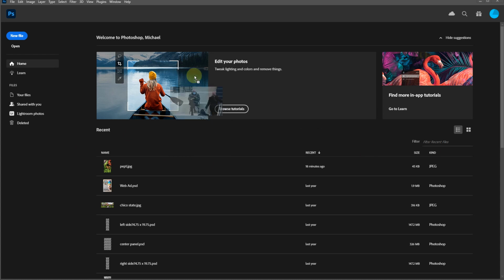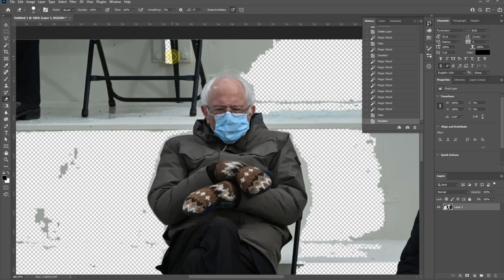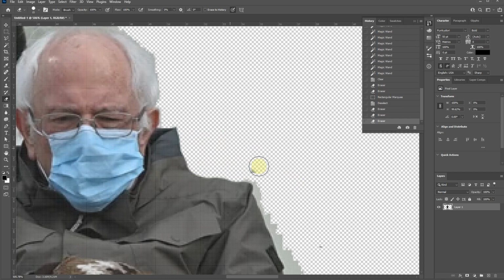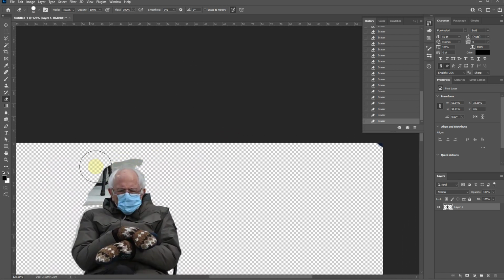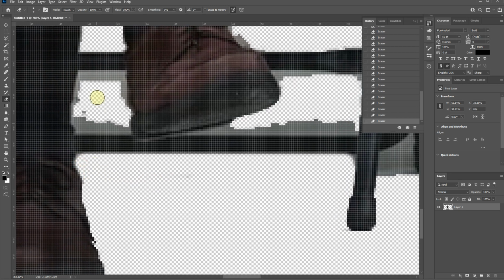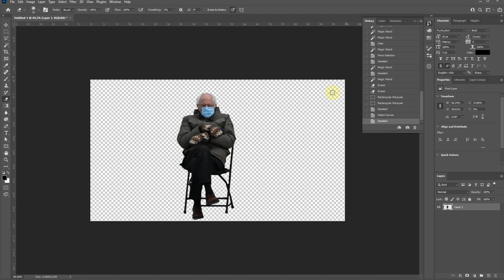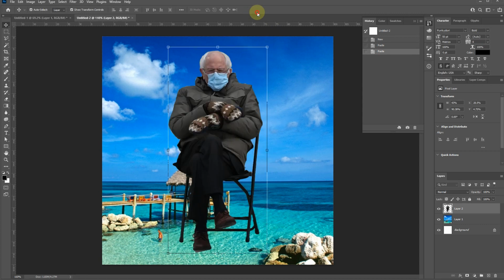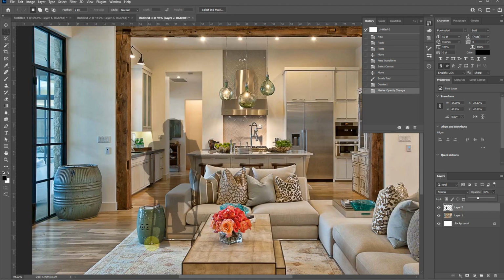Photoshop 1-4 Creating Entourage